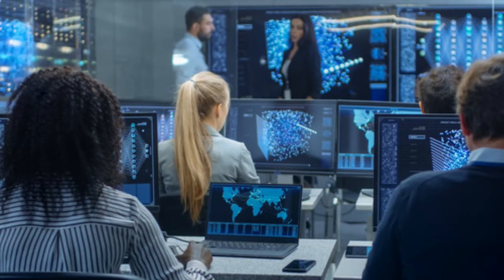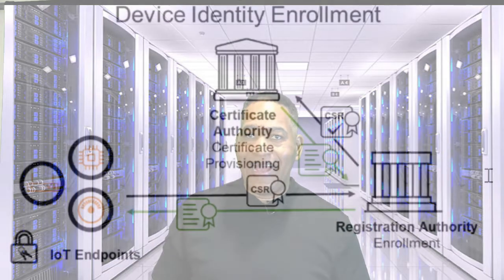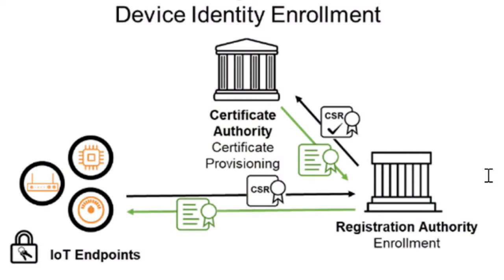Introduction to IoT - Global Opportunities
This class discusses the growth of the Internet of Things (IoT). We also discuss the importance of securing IoT systems. Students will get a great overview of this growing technology.